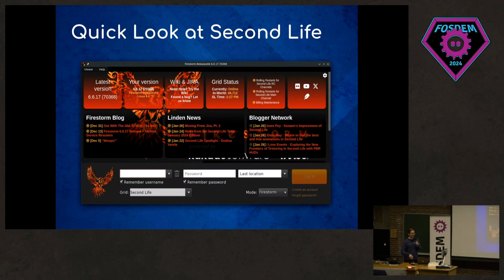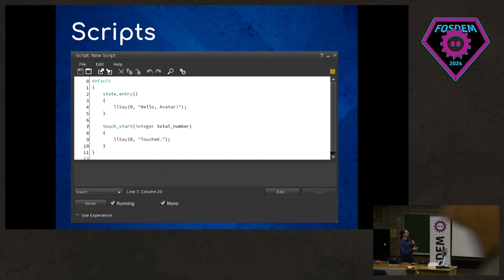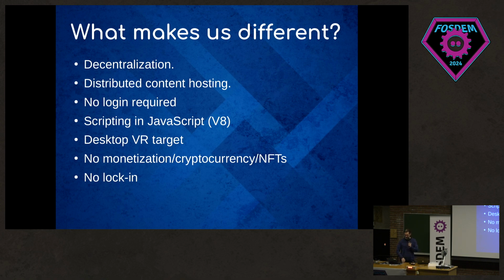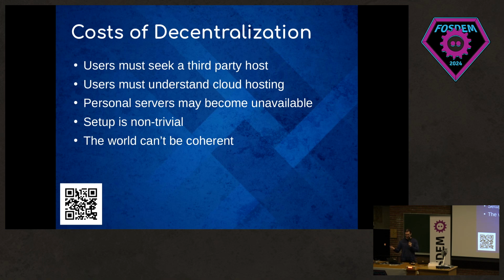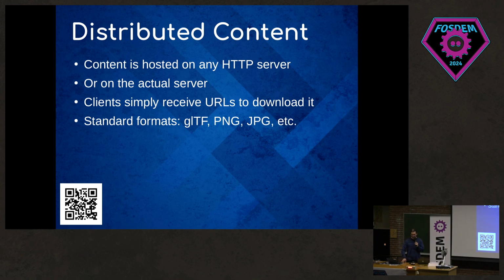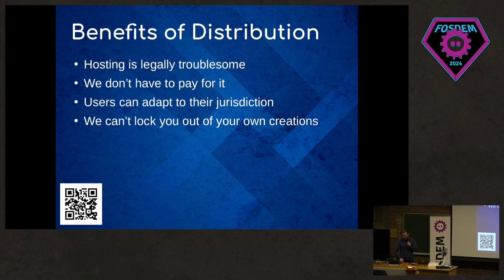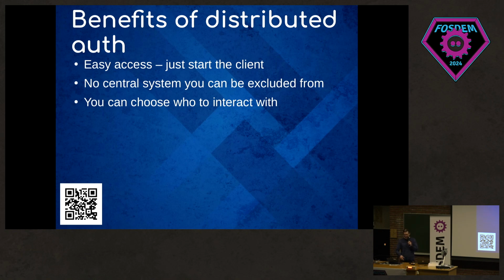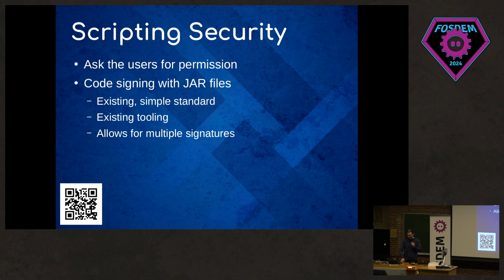Problems and solutions for running a distributed virtual world - FOSDEM 2024 Lightning Talk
Overte is a virtual environment comparable to the likes of VR Chat, Resonite or Second Life.

However, our architecture is highly distributed, and our approach to many things such as content hosting is significantly different to that of other platforms. We don't need accounts, servers can be anywhere, and content can be hosted on any HTTP server. Overte closely imitates the WWW, and this brings plenty benefits, but also creates problems other platforms don't have.

In this talk, I will explain what makes us different, what the benefits are to doing things our way, how do we solve problems other systems don't have, and why you might want to try Overte for its unique approach.